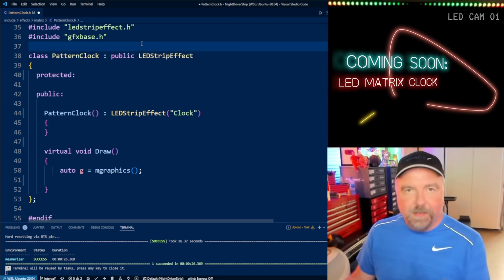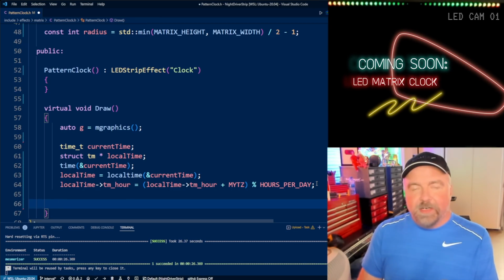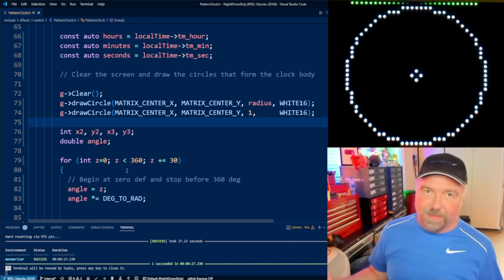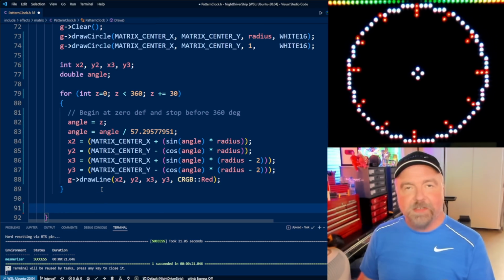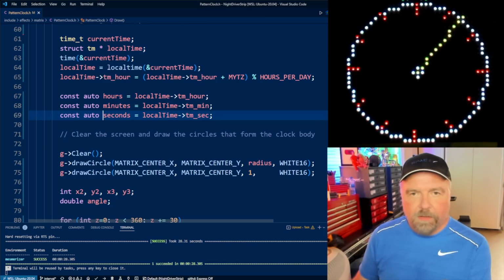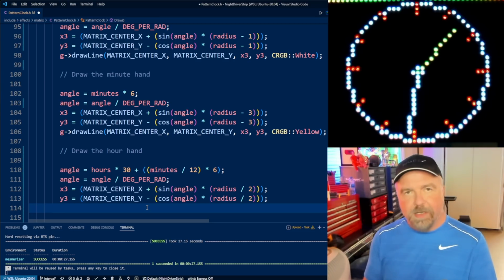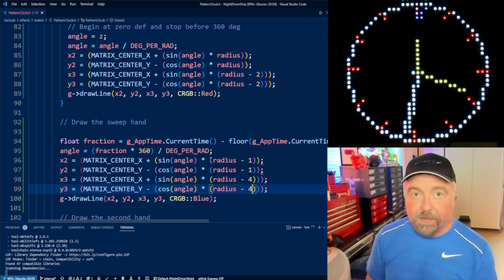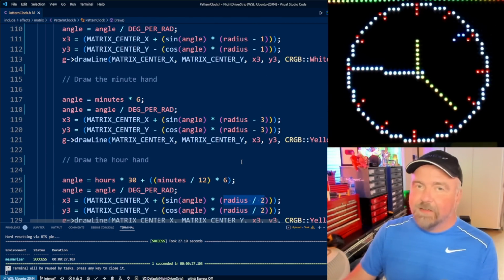Let's Code a Clock in C++ - Almost Live Edition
How long will it take me to code a clock from first principles?  Do you remember SOH CAH TOA?  I try to code a clock for an LED matrix in Visual Studio Code using C++ and PlatformIO.

For information on my book, "Secrets of the Autistic Millionaire":

* Camera: Sony FX-3
* Camera Lens: 50mm F1.4 Art DG HSM
* Microphone: Electro Voice RE 320
* Teleprompter: Glide Gear TMP 100
* SD Cards: Sony TOUGH